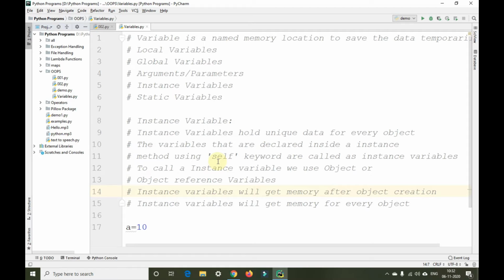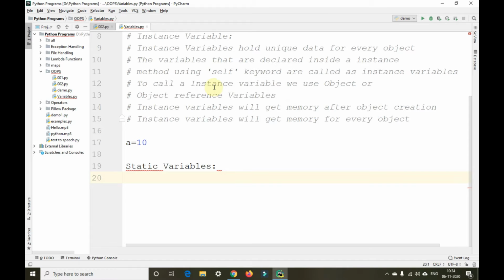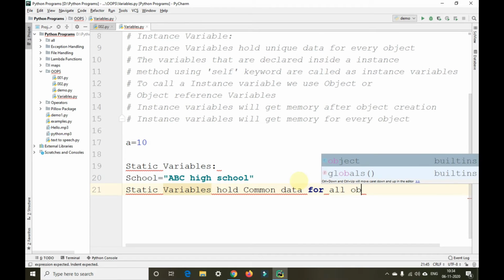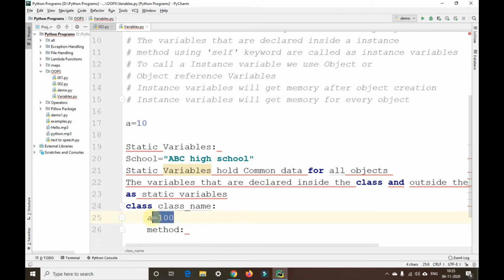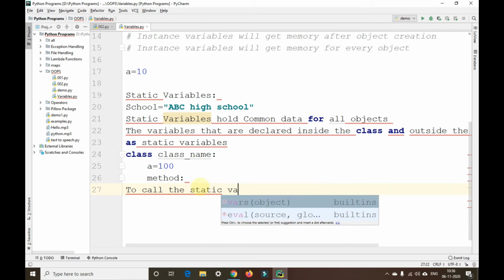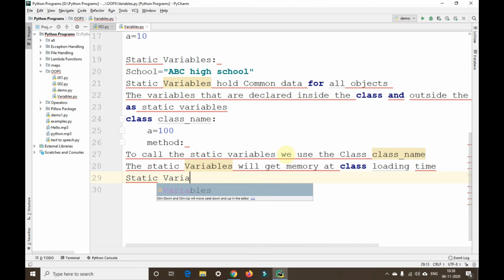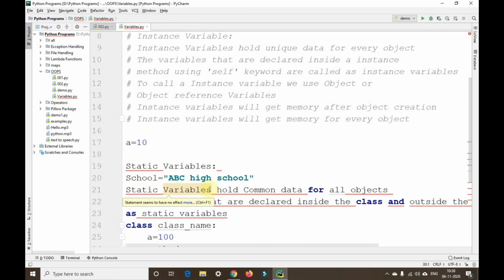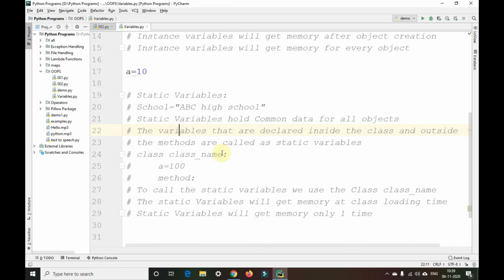Static Variables in Python | 111 Day code Challenge | Programming with Gautam